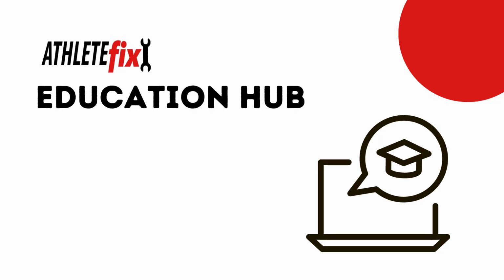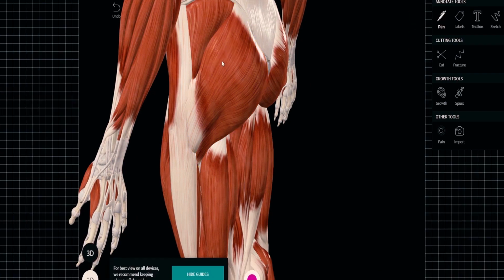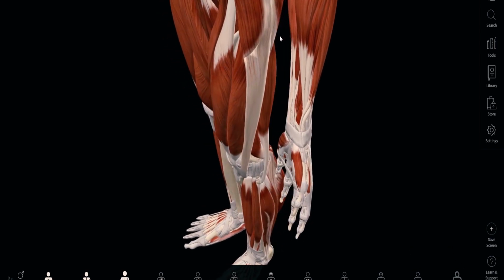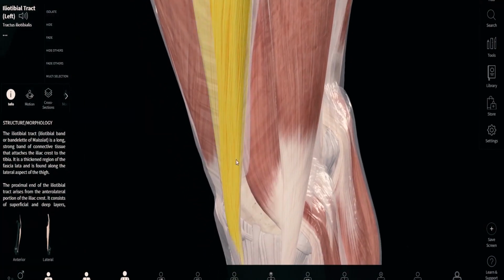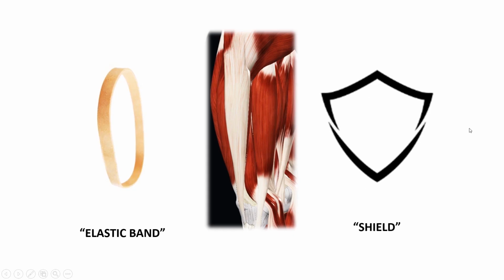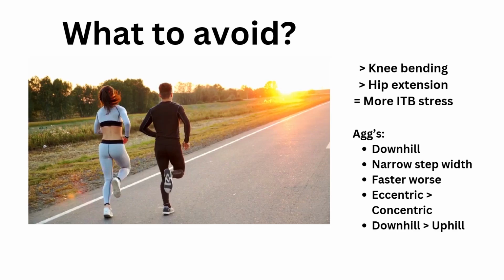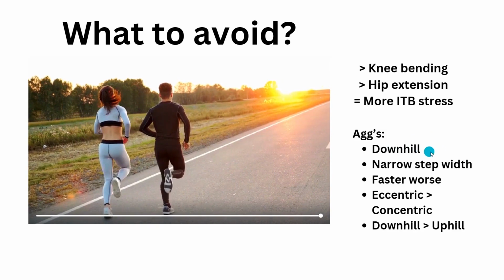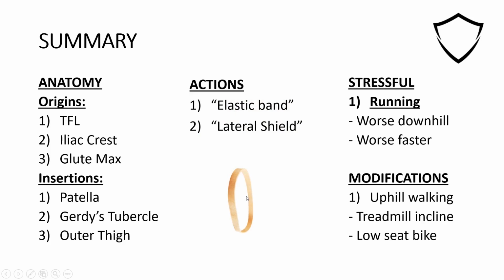IT Band Syndrome